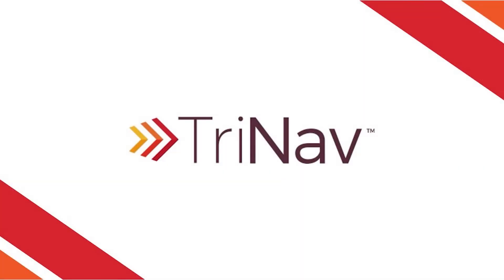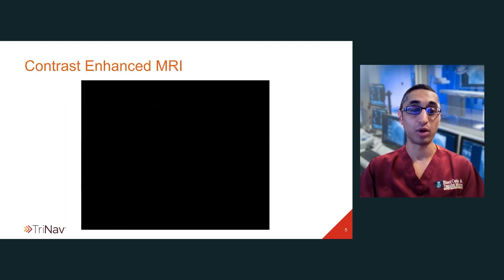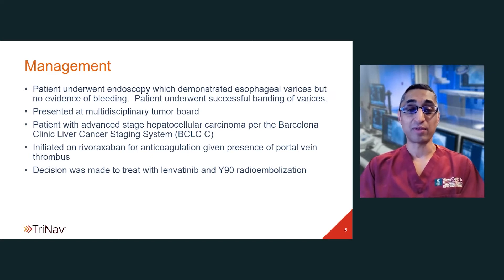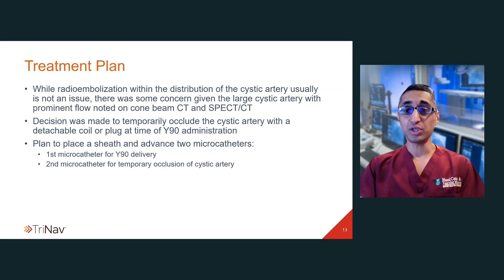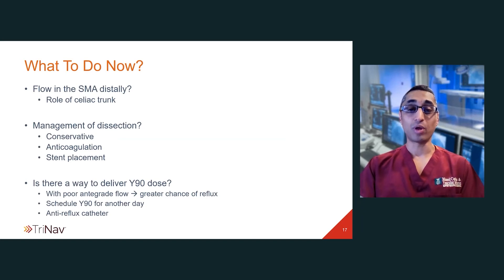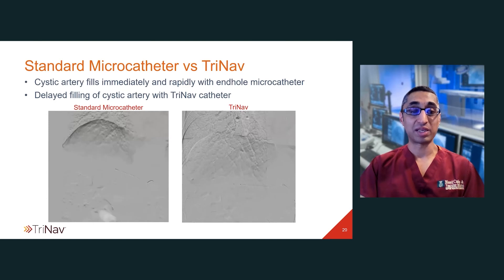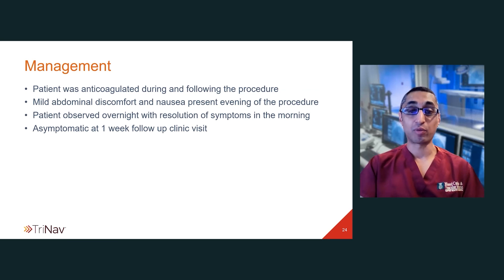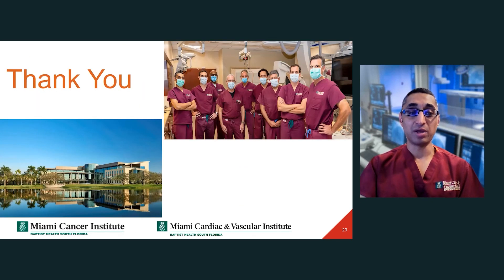Case Presentation: The Use of TriNav to Improve Perfusion in Setting of Iatrogenic Complication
Ripal Gandhi, MD, FSIR, FSVM (Miami Cardiac & Vascular Institute, Miami Cancer Institute) presents the clinical case of a 77-year-old female with hepatocellular carcinoma who underwent Y90 radioembolization using the TriNav® Infusion System. During the treatment procedure there was an iatrogenic complication involving dissection of the superior mesenteric artery and replaced right hepatic artery, but the TriNav Infusion System allowed for safe Y90 delivery to the target tumor thanks to its reflux protection properties. Post-treatment SPECT/CT imaging showed improved tumor perfusion compared to the standard microcatheter that was used in the mapping procedure, which demonstrates how TriNav can be used to effectively deliver Y90, even in a complicated case.

TriNav Description
The TriNav Infusion System is a 0.021-inch lumen microcatheter with SmartValve™ self-expanding tip. SmartValve supports pressure generation, which enables delivery of therapeutic agents to selected sites in the peripheral vascular system. [1,3-5]

Intended Use
The TriNav Infusion System is intended for use in angiographic procedures. It delivers radiopaque media and therapeutic agents to selected sites in the peripheral vascular system.[2]

Contraindications
TriNav is not intended for use in the vasculature of the central nervous system (including the neurovasculature) or central circulatory system (including the coronary vasculature).[2]

Rx Only. For the safe and proper use of the TriNav device, refer to the Instructions for Use.

[1] Titano JJ, et al. Cardiovasc Intervent Radiol. 2019;42:560-568.
[2] TriSalus™ TriNav™ Infusion System, Instructions for Use.
[3] Kim AY, et al. PLoS One. 2017;12(9):e0183861. DOI: 10.1371/journal.pone.0183861.
[4] Pasciak AS, et al. J Vasc Interv Radiol. 2015;26:660-669.
[5] Durham E, Jaroch D, Hunter K. Poster presented at: World Conference on Interventional Oncology (WCIO); May 6-9, 2015; New York, NY.